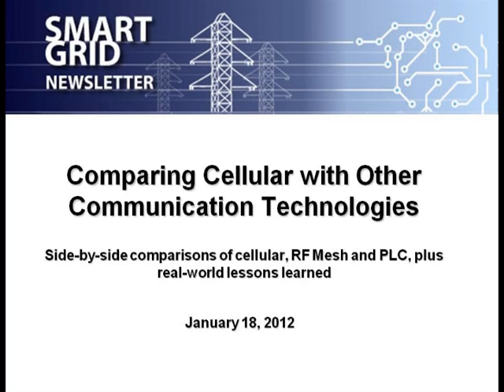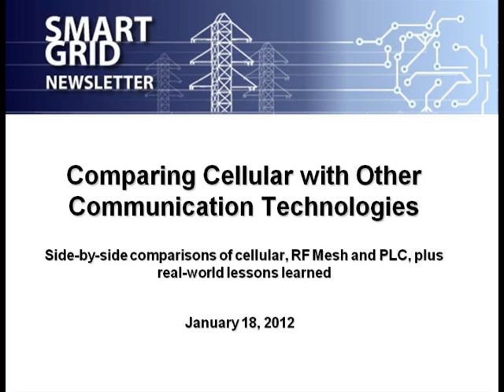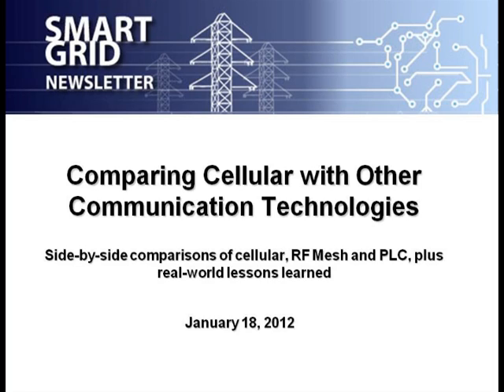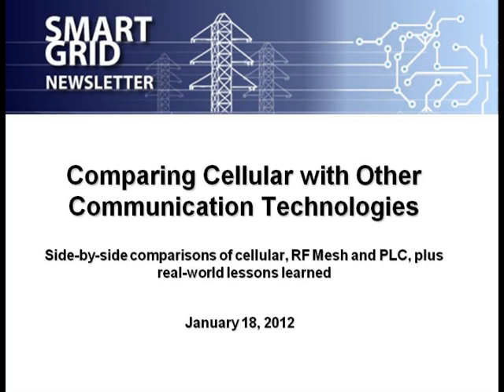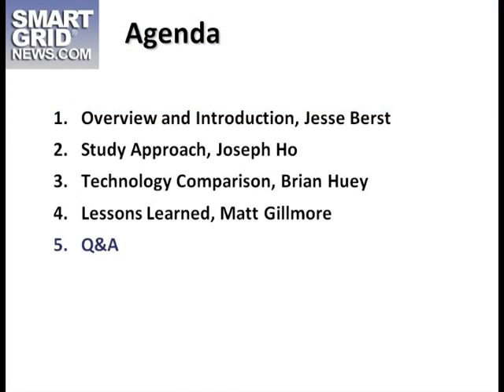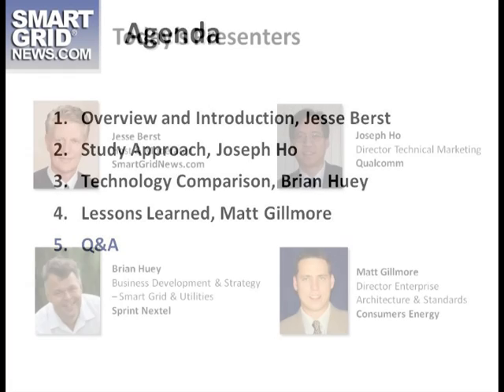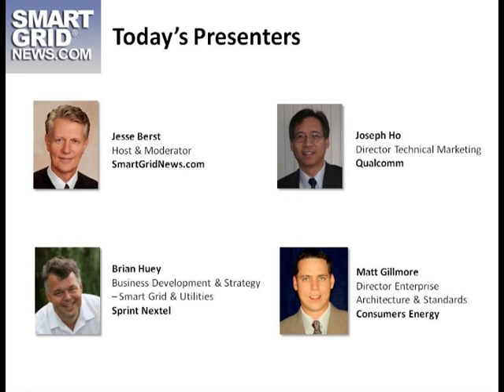SmartGridNews Part 1 of 6: Comparing Cellular for Smart Grid Communication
Part  6   Q&A -- Current cellular usage, Upgrade timeline, Cellular with other technologies